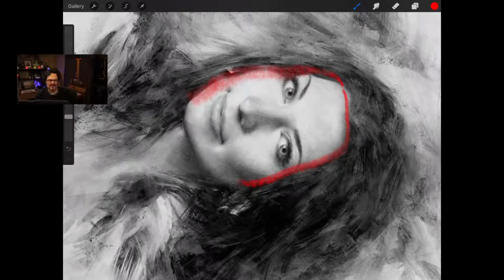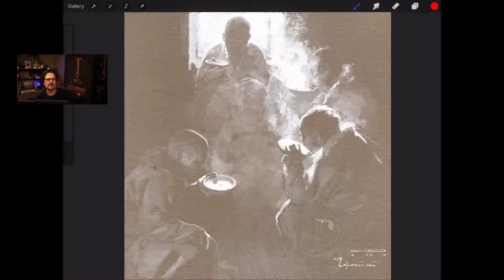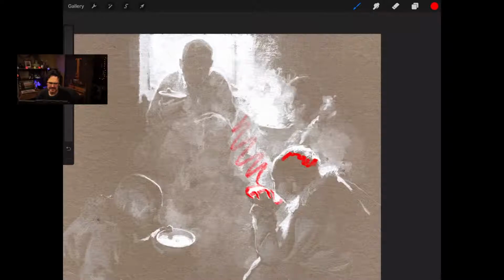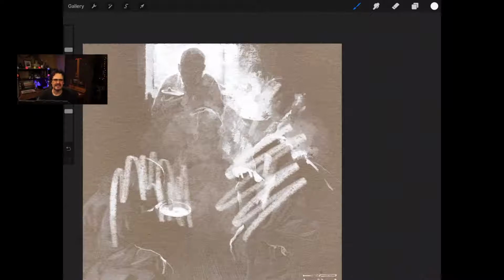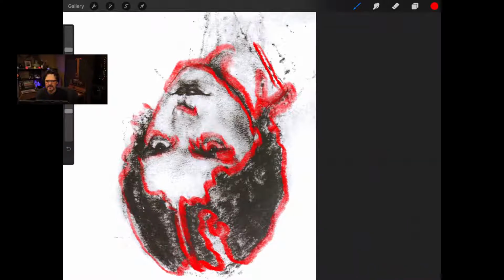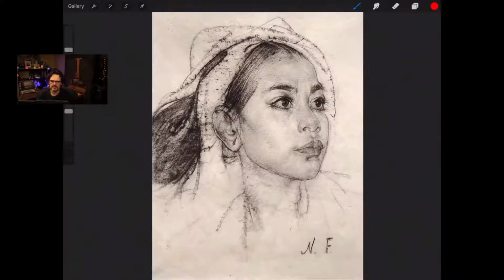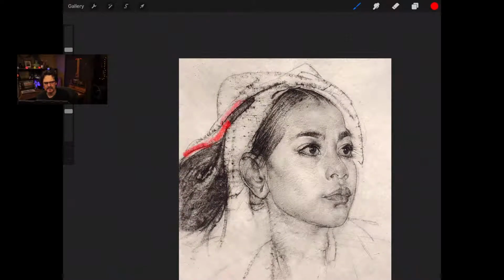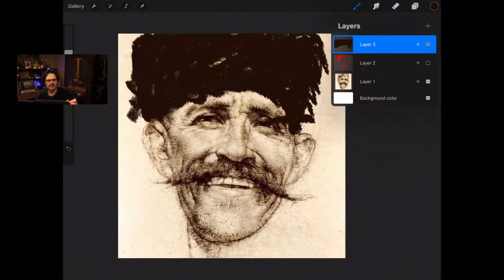Master Works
Tonight we look at a few artists drawings and investigate the value shapes the used and how they portrayed different textures. Finishing with several Nicolai Fechin drawings.